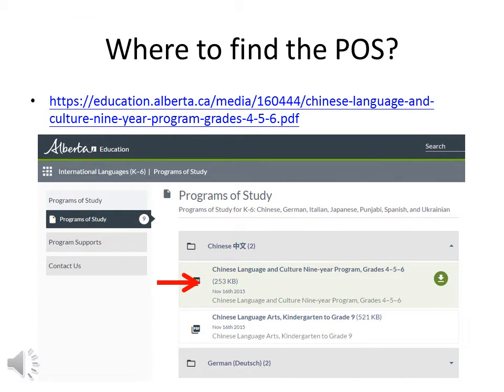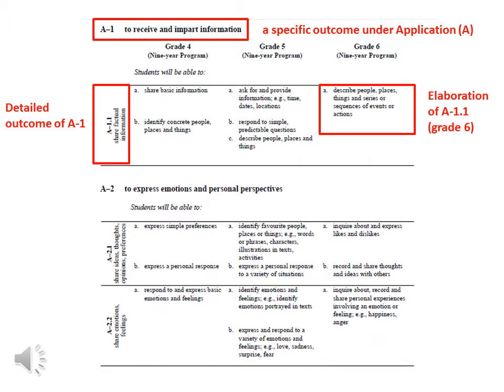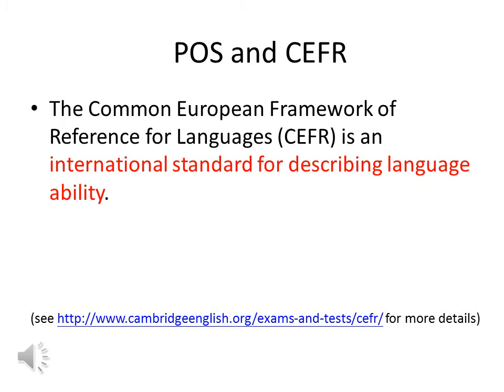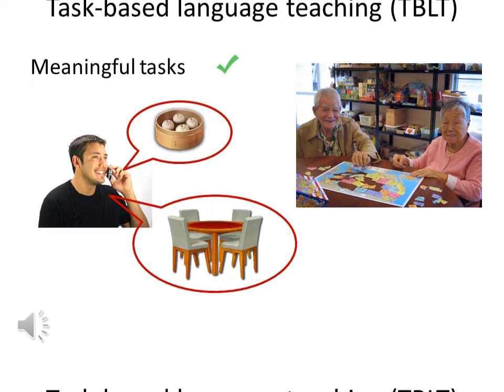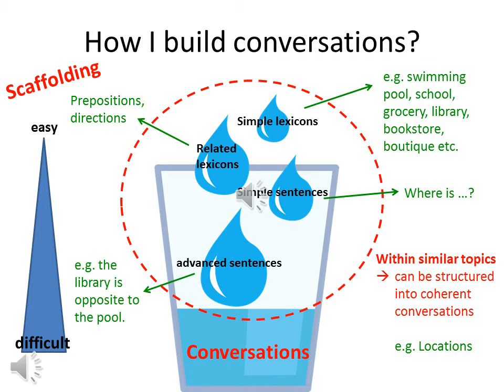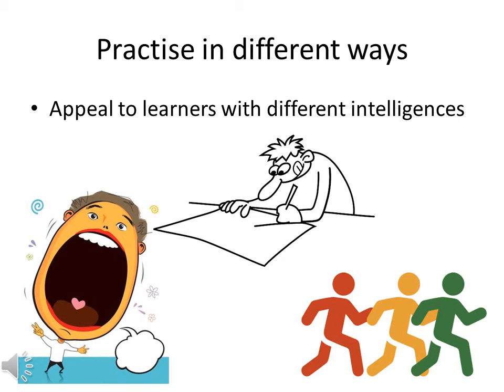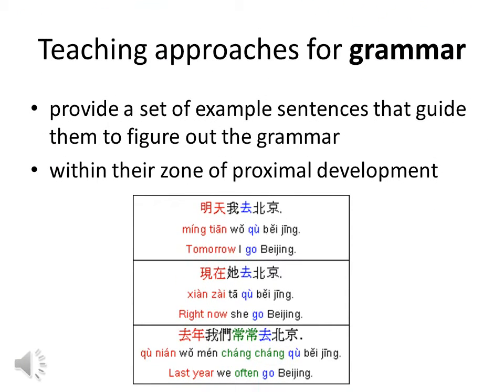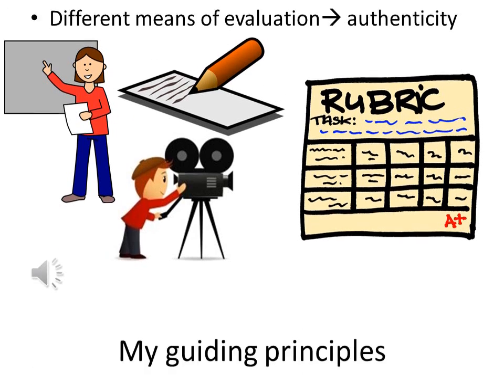Program of Studies of Chinese Language and Culture